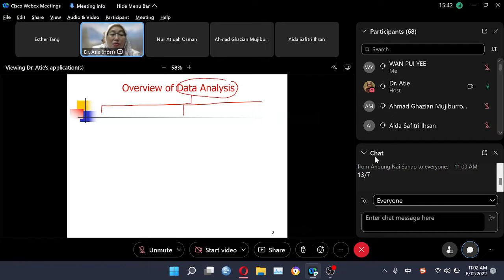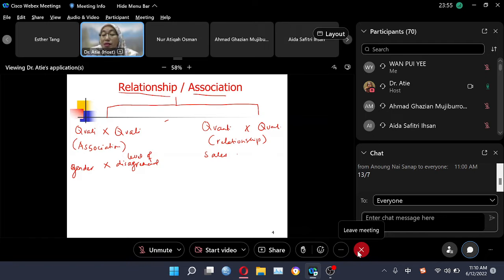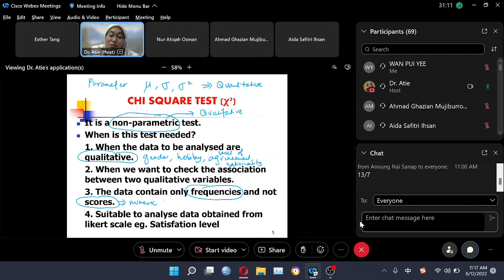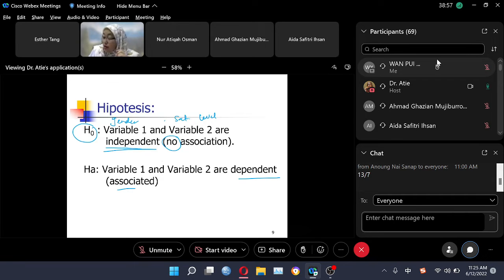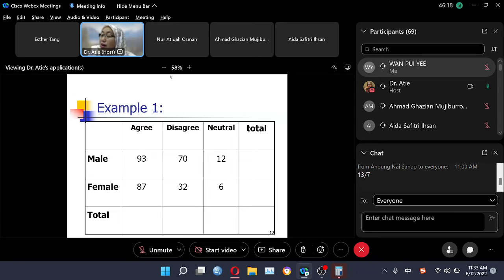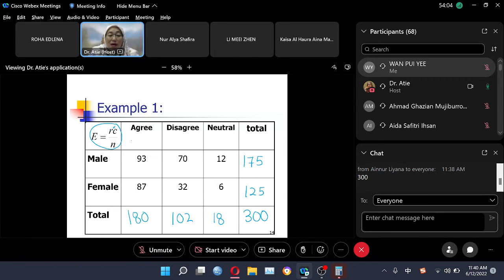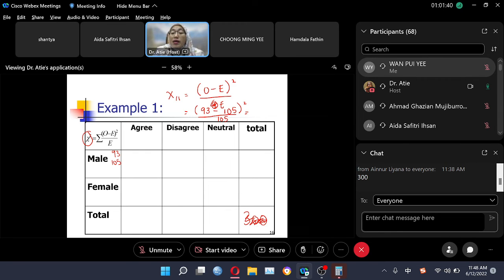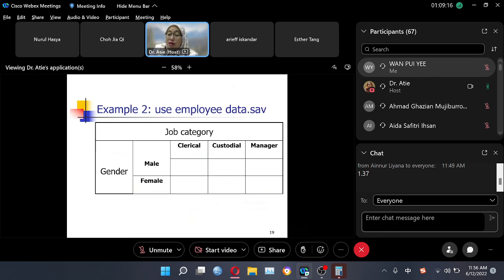CHPT 10 CHI SQUARE TEST PART 1- BS